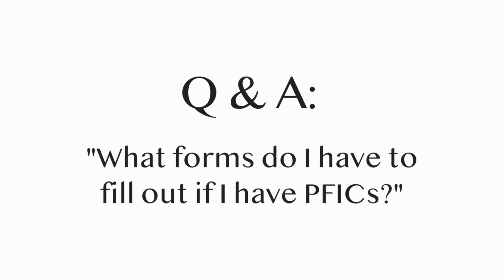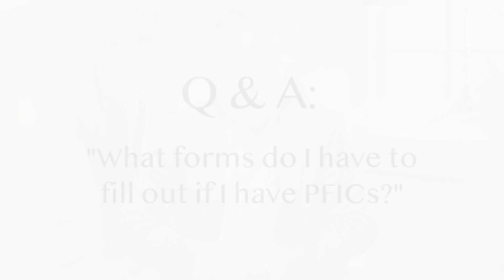Basic PFIC Rules and Reporting Guidelines You Need to Know as an Expat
In this video, I will go over PFICs and how to avoid the major pitfalls of owning PFICs if you’re an American living in Canada. PFICs can be costly and cause your income tax return to become very complicated. So it’s typically something you’ll want to avoid as a US person living in Canada.

Stay to the end of this video to find out the two rules you need to know to determine if you’re about to invest in a PFIC and who needs to do a PIFC statement.

First, what is a PFIC?

PFIC stands for Passive Foreign Investment Company.

Some common examples of PFICs are Canadian ETFs, Canadian mutual fund companies and Canadian money market funds.

It’s common for US persons to accidentally invest in PFICs while living in Canada because many regular investment tools are considered PFICs.

At the end of the video, I’ll go over the main rules that the IRS uses to determine what a PFIC is. But first, let’s talk about the pitfalls.

Why is owning PFICs bad if you’re an American living in Canada?

For more detailed information on this topic please review our PFIC rules and reporting guide

Retiring from the US to Canada?

Planning a cross-border move from the US to Canada (or vice versa)?

This video has been prepared by and expressed the opinions of John Woodfield and Tiffany Woodfield, and are not necessarily the opinions of Raymond James Ltd. (RJL). Statistics, data and other information presented are from sources RJL believes to be reliable, but their accuracy cannot be guaranteed. Investors considering any investment should consult with their Investment Advisor to ensure that it is suitable for the investor’s circumstances and risk tolerance before making any investment decision. Past performance is no guarantee of future results. Information provided in this video is general in nature and should not be construed as providing legal, accounting and/or tax advice. Should viewers have any specific questions and/or issues in these areas, please consult your legal, tax and/or accounting advisor. RJL is a Member of the Canadian Investor Protection Fund. Raymond James (USA) Ltd. (RJLU), is a member of FINRA/SIPC. RJL and RJLU Financial Advisors may only transact business in provinces and/or states where they are registered.]